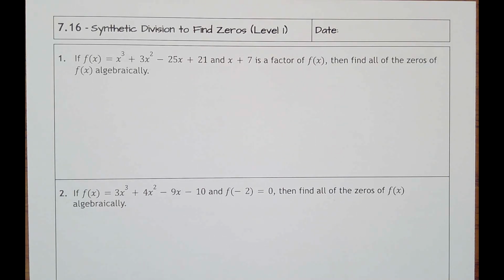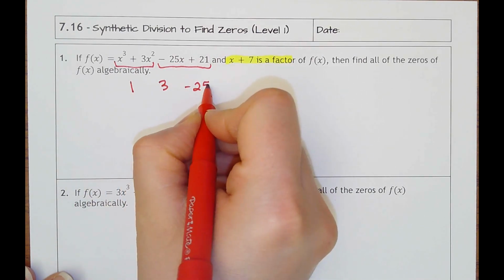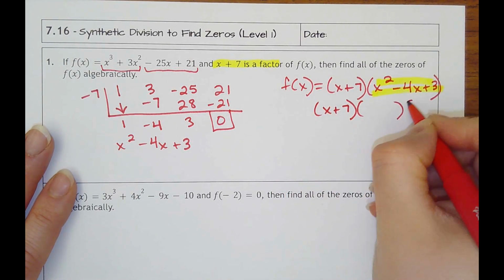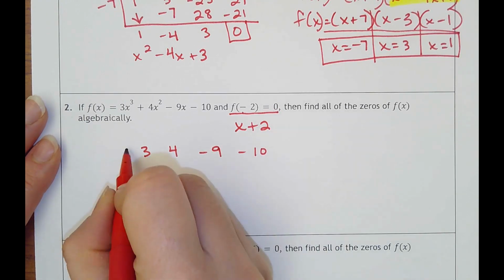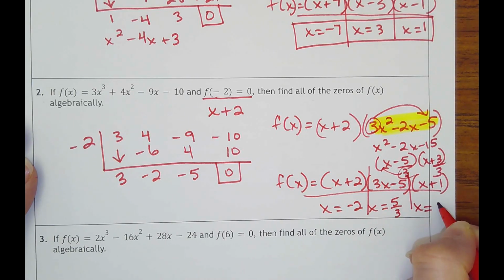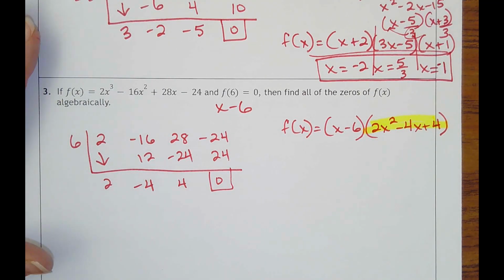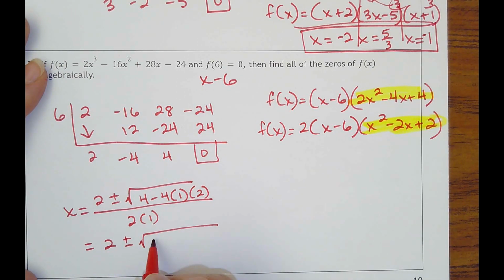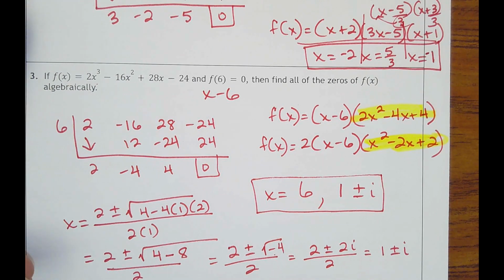7.16- Synthetic Division to Find Zeros